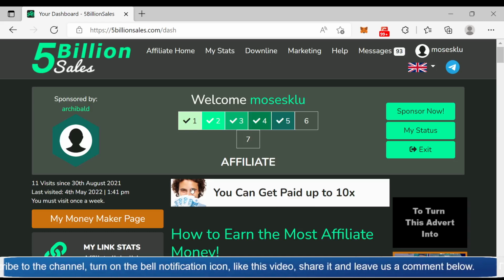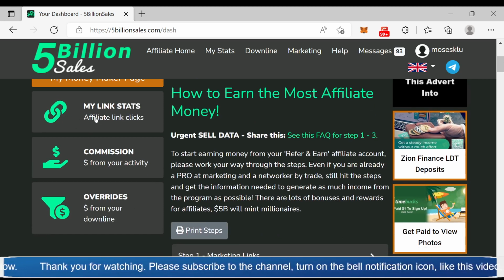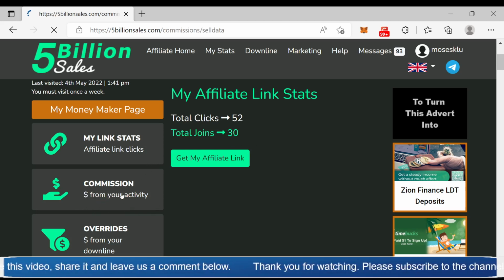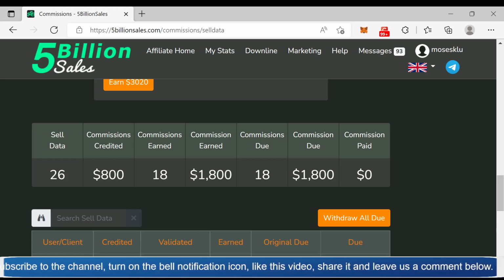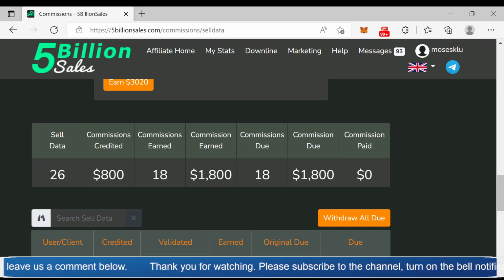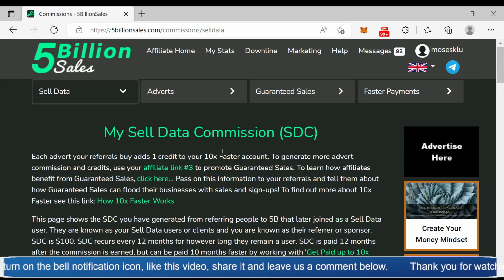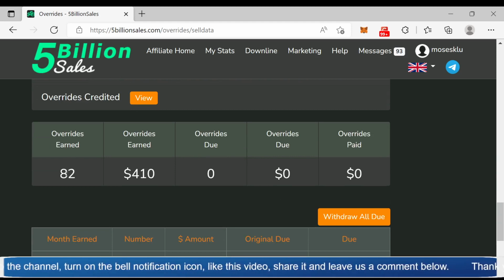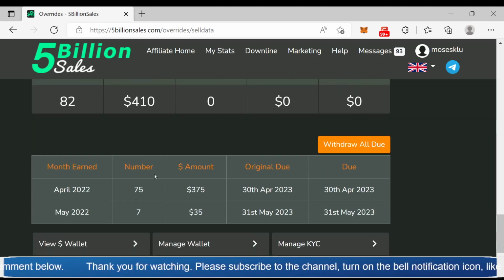EARN PASSIVE INCOME WITH 5 BILLION SALES PART 2 | 2022 UPDATE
In this complete 5 Billion Sales review, I will reveal some unimaginable truths that you must hear before joining. Can you really make money online with 5Billionsales? Is 5 Billion Sales a scam?
 It is very simple to earn money in 5billionsales. To begin earning money, all you need is a smartphone, either low-end or high-end.

⇻ S U B S C R IB E

DO NOT TRADE OR INVEST ON THE BASIS OF THE ANALYSIS PROVIDED ON THIS CHANNEL.

 @Daniels Hustle   @James Hustle - Make Money Online   @H-EDUCATE